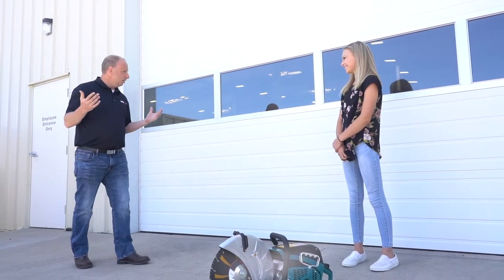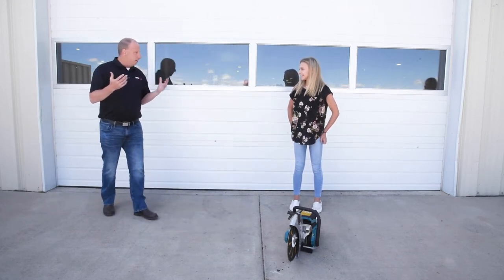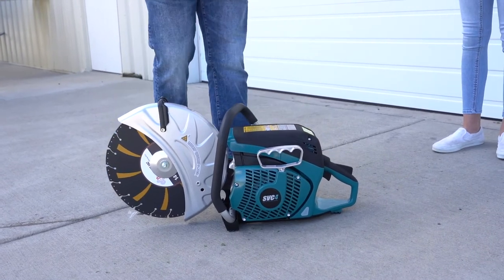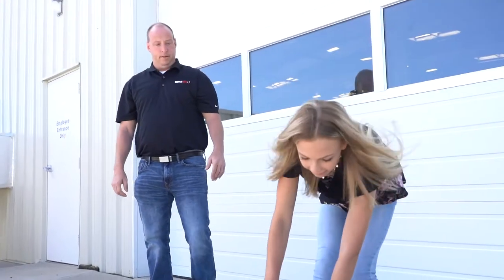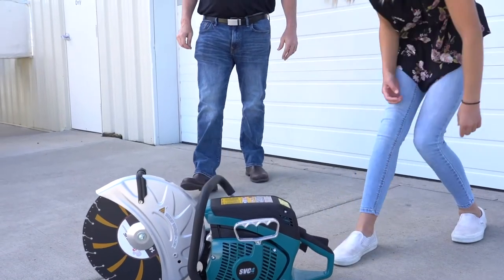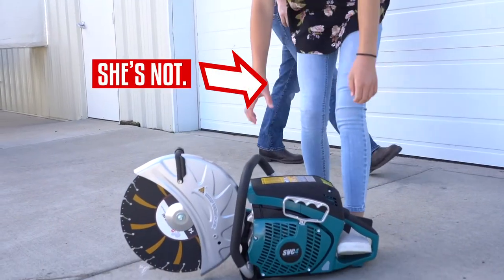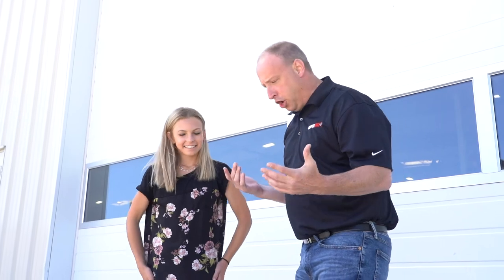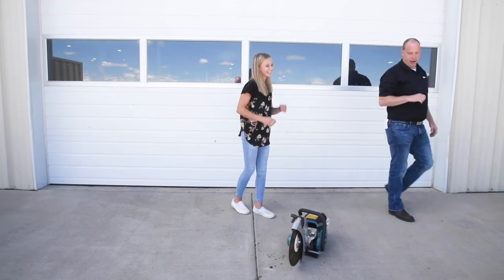Super Vac's Cutoff Saw — Tough as Nails, Easy to Start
A tough-as-nails cutoff saw that's so easy to start ... even a 13-year-old can do it!